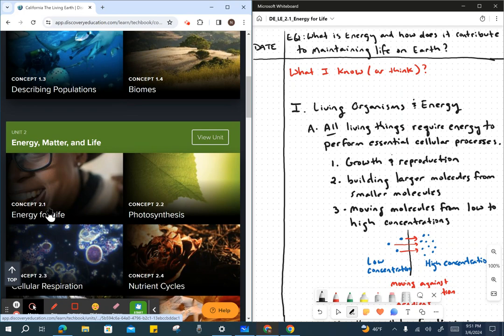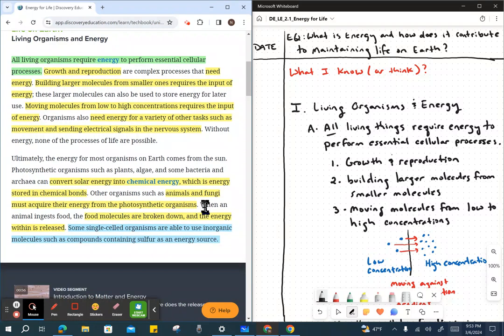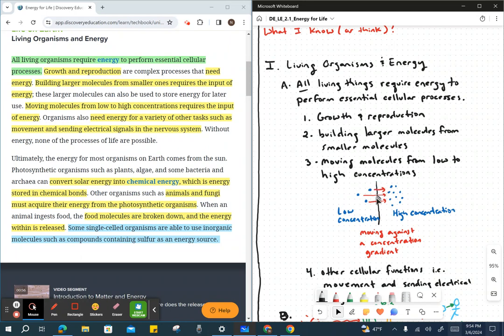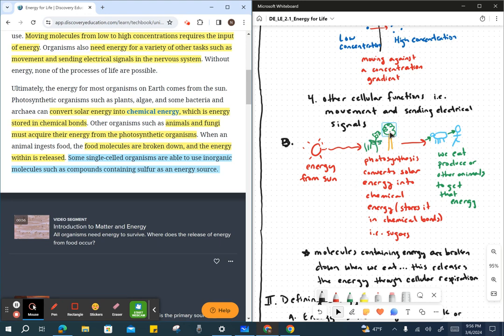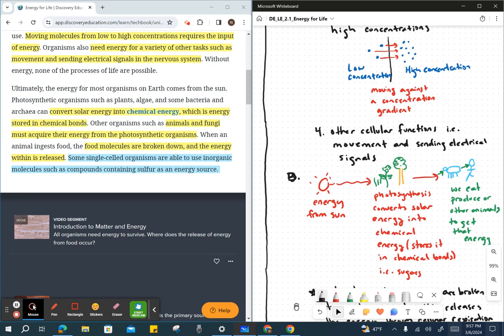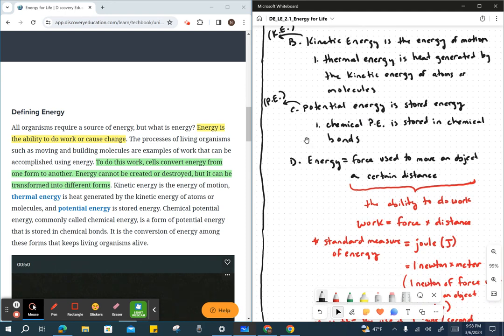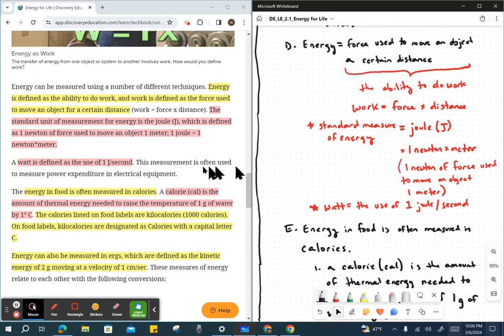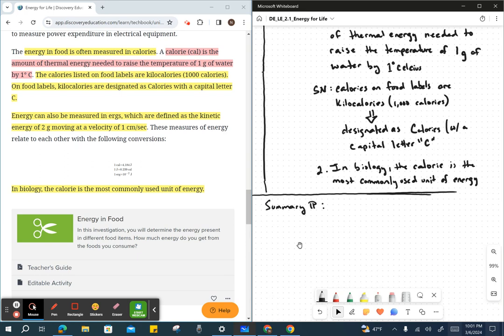DE_LE_2.1.1